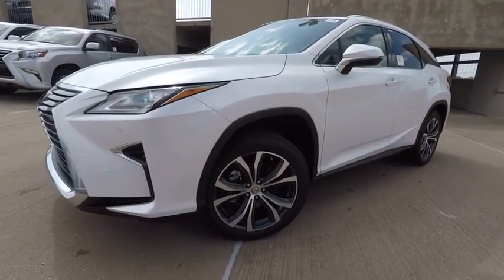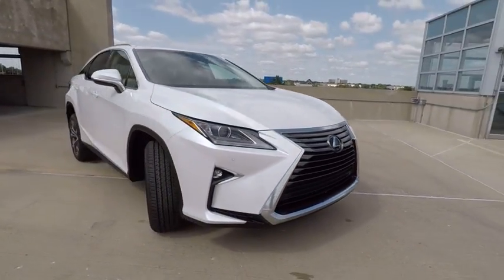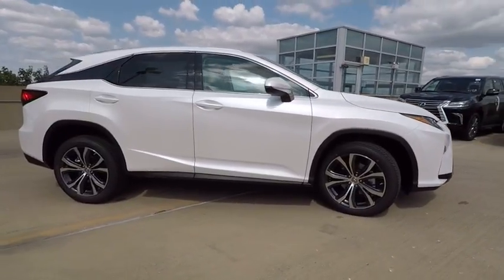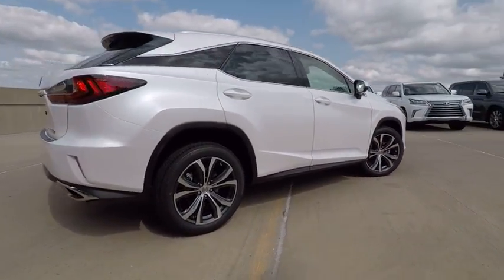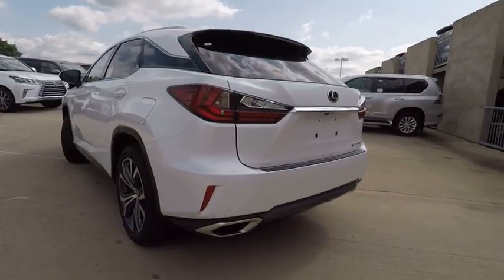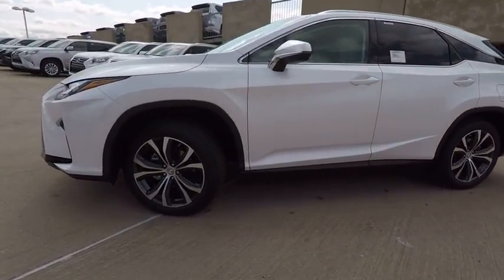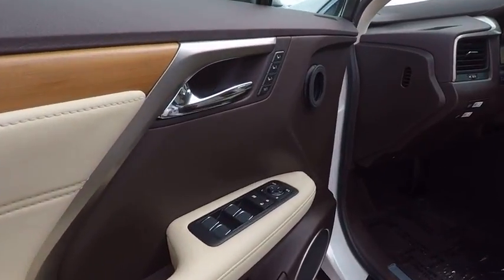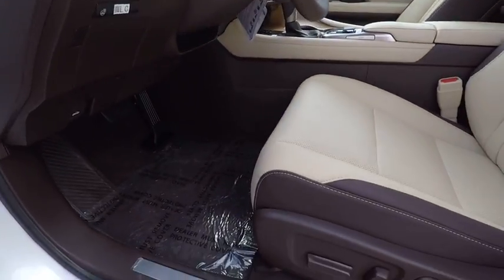2017 Lexus RX 350 4X4 SUV Schaumburg IL 171431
2017 Lexus RX 350 4X4 SUV

Woodfield Lexus
350 E. Golf Rd

MATTE BAMBOO INTERIOR TRIM|BLIND SPOT MONITOR|ALL WEATHER PACKAGE|20 GRAY METALLIC ALLOY WHEELS|TOUCH FREE POWER REAR DOOR|HEATED/VENTILATED FRONT SEATS|NAVIGATION SYSTEM|PREMIUM PACKAGE|MOONROOF|TOWING PACKAGE|LEATHER HEATED STEERING WHEEL|ACCESSORY PACKAGE|ALL WEATHER FLOOR LINERS|NEW CAR PACK